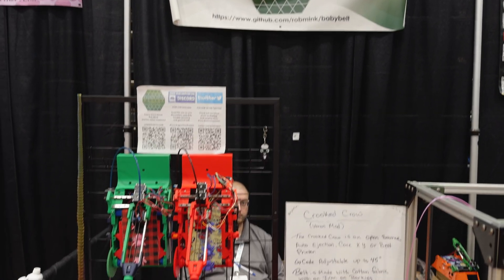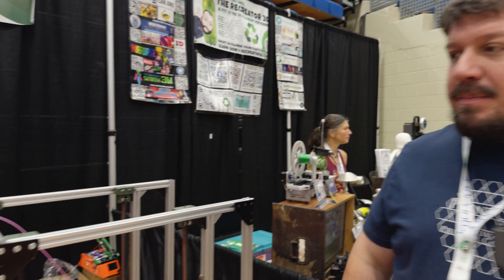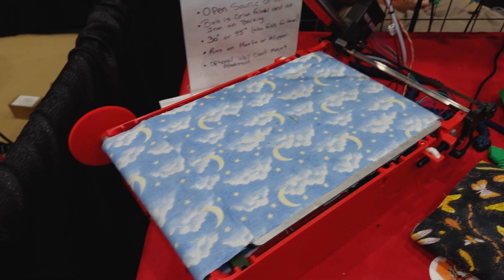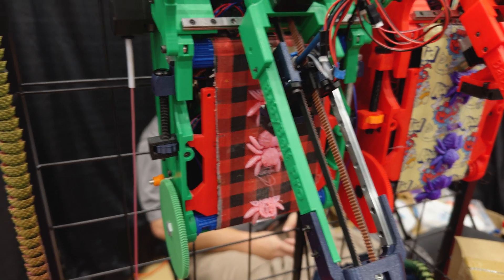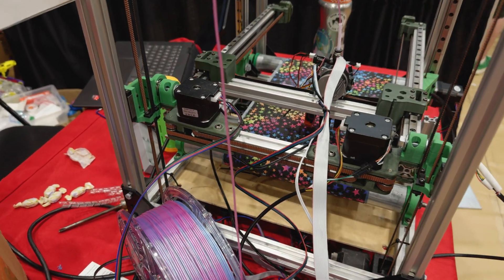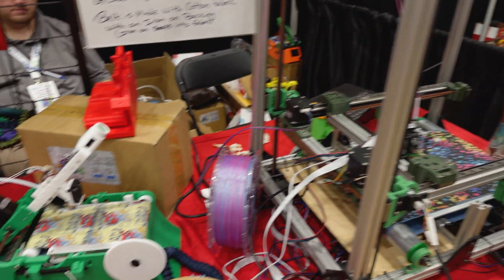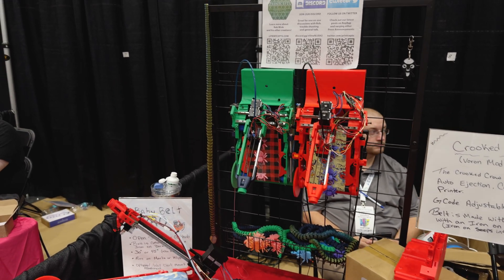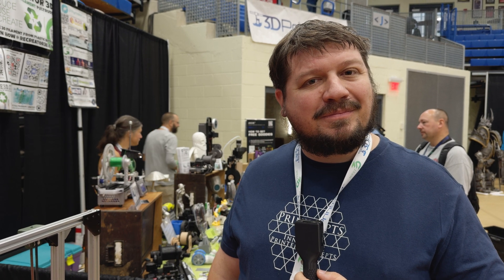West3D at 3DPrintopia 2024 with Printcepts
Rob from Printcepts shows us the BabyBelt Pro and Crooked Crow continuous belt printers. They're fun and inexpensive DIY builds- check them out